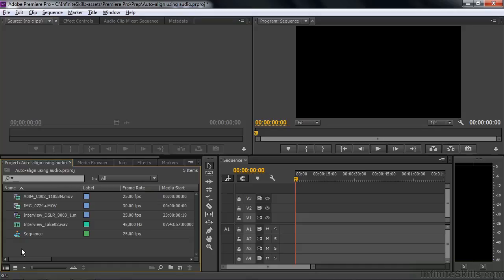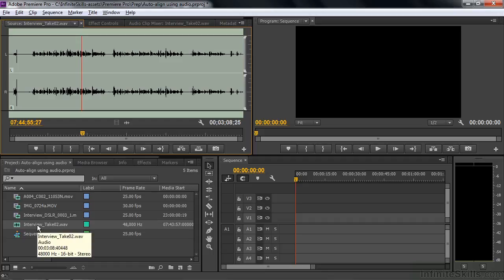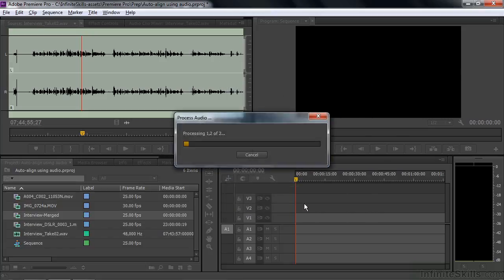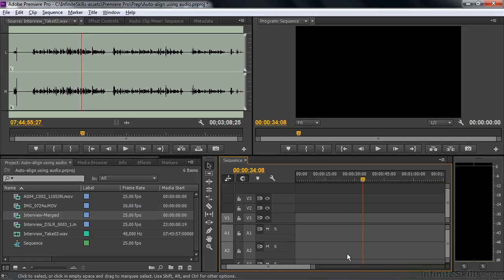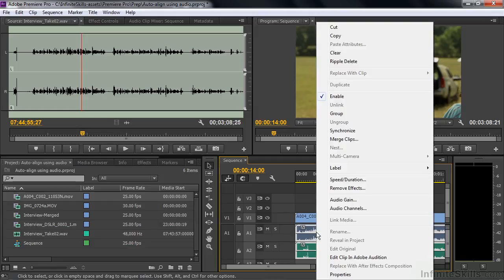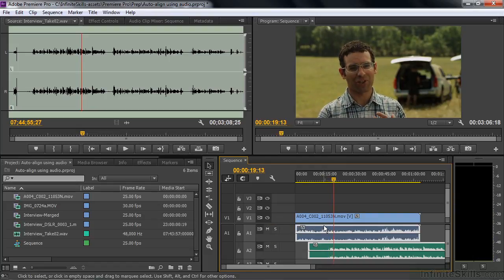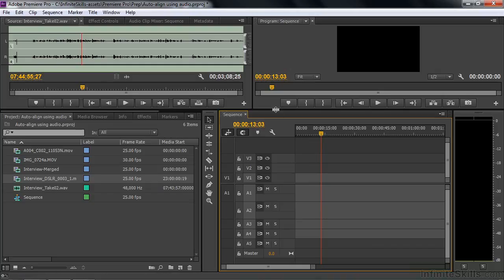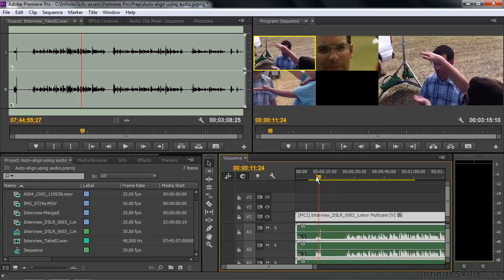58838 042 0706 Audio Auto Align